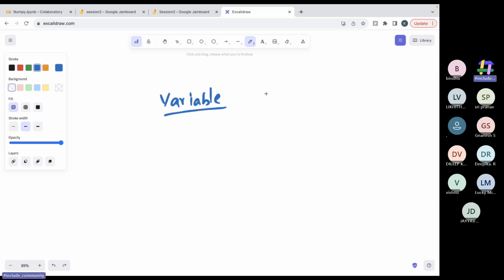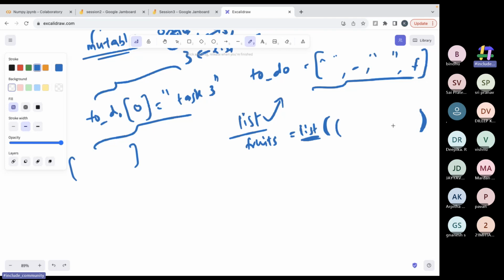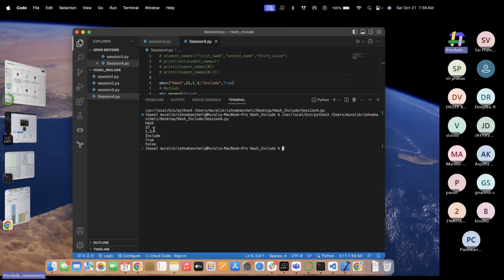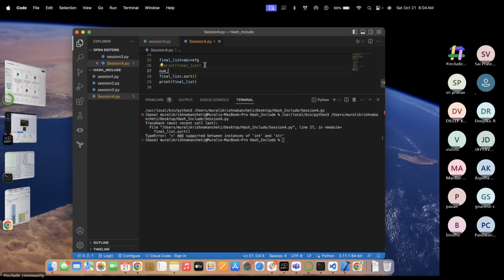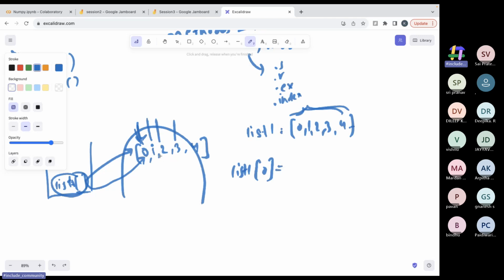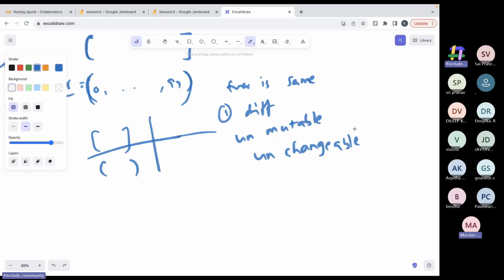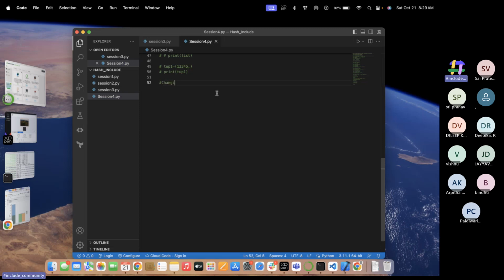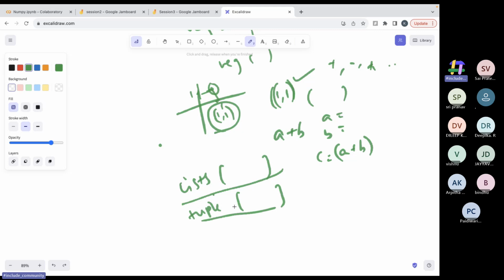Session 4 : Python Data Structures Explained: Lists, Tuples, Sets, and Dictionaries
Welcome to our Python programming tutorial! In this video, we'll dive deep into four fundamental data structures in Python: Lists, Tuples, Sets, and Dictionaries. Whether you're a beginner looking to grasp the basics or an intermediate Python developer aiming to strengthen your knowledge, this video is for you.

📋 Here's what we'll cover:

1️⃣ Lists: Discover how to create and manipulate lists, one of Python's most versatile and commonly used data structures. Learn about indexing, slicing, and common list operations.

2️⃣ Tuples: Understand the immutability of tuples and when to use them in your programs. We'll explore their unique characteristics and practical applications.

3️⃣ Sets: Explore the world of sets and learn how they can be used to perform common set operations such as union, intersection, and difference. Ideal for removing duplicates from your data.

4️⃣ Dictionaries: Dive into dictionaries, a key-value data structure that's essential for many Python applications. We'll cover dictionary creation, manipulation, and common use cases.

🖥️ This tutorial is suitable for both beginners and those with some Python experience. We'll provide code examples and explanations to ensure you understand these data structures thoroughly.